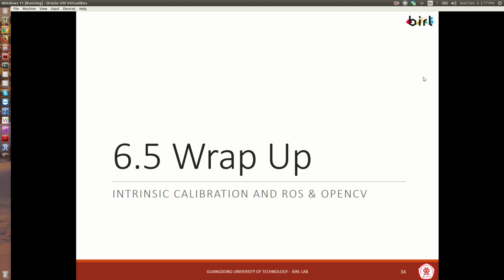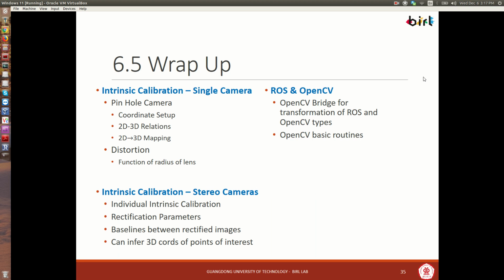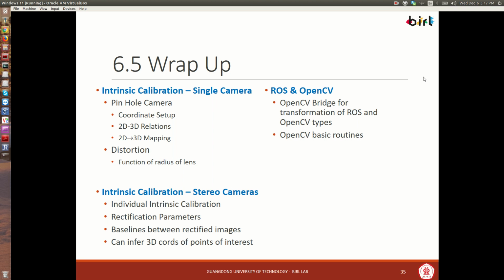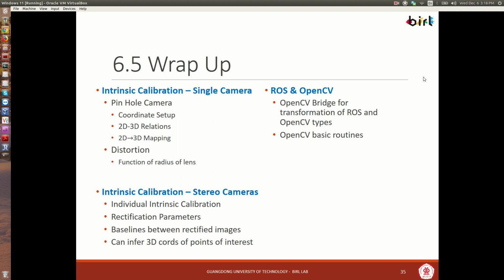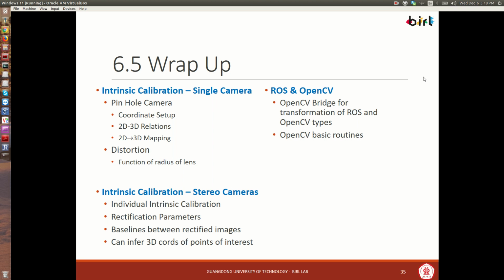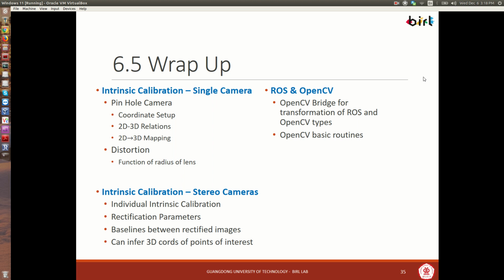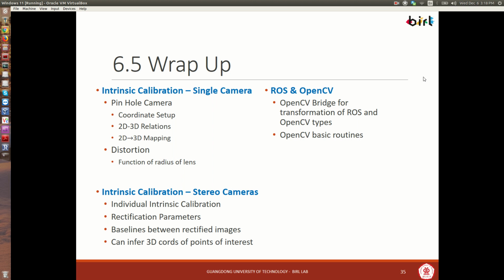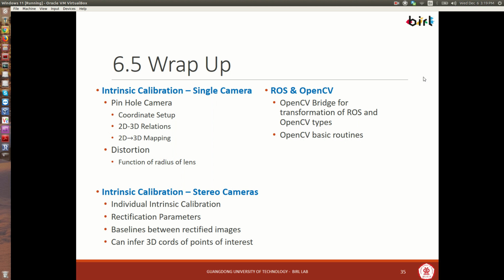Lec 07 5 WrapUp